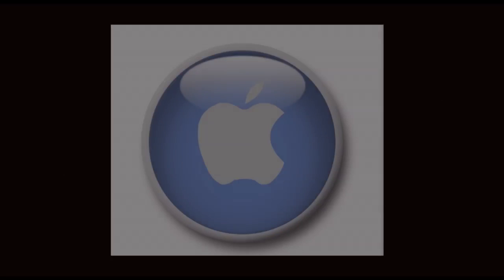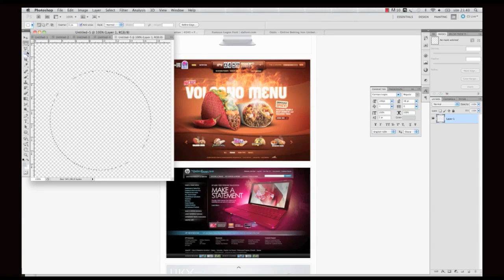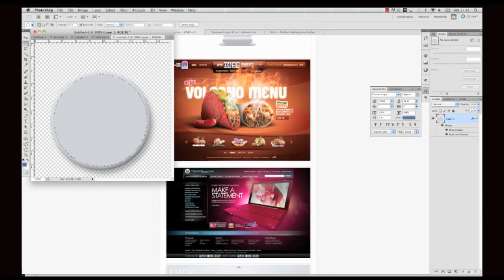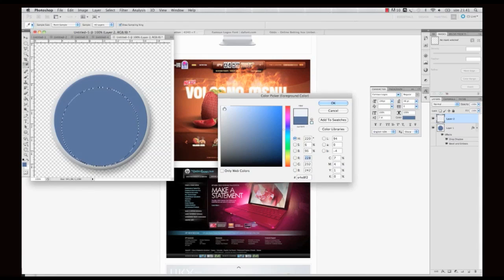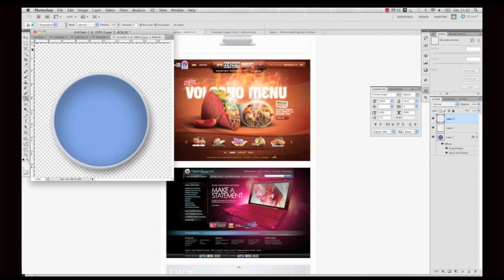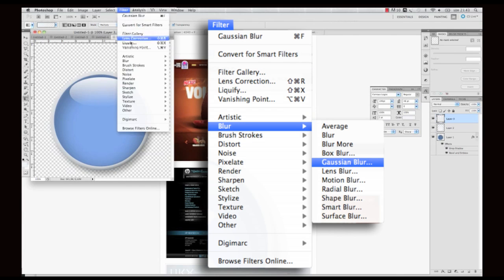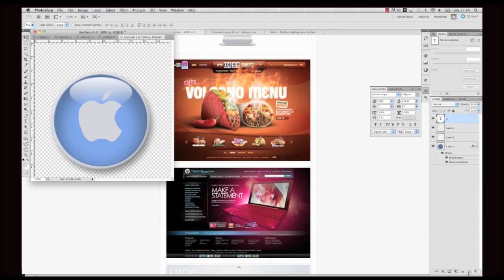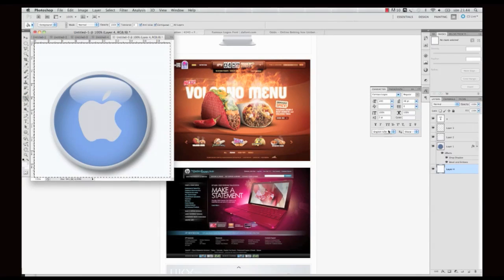Tutorial Photoshop Glossy Web Button FP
A tutorial on how to create a glossy Web Button using Photoshop.